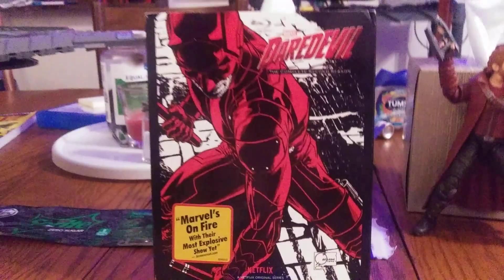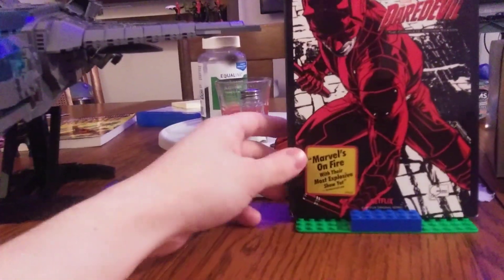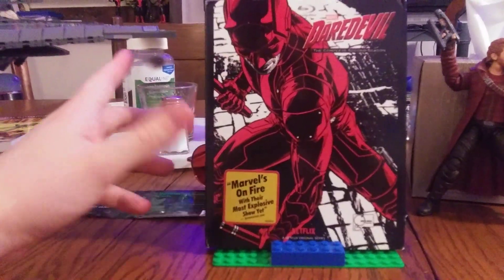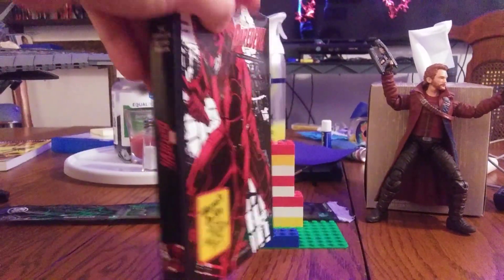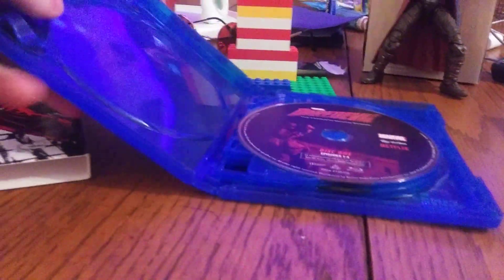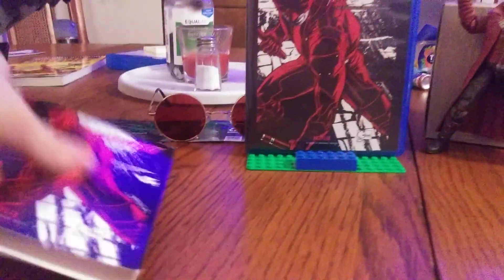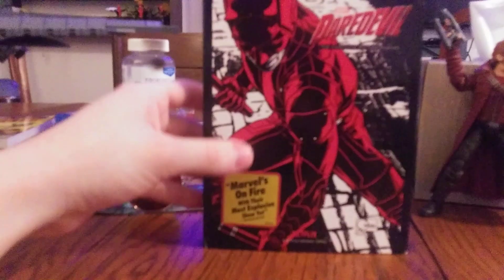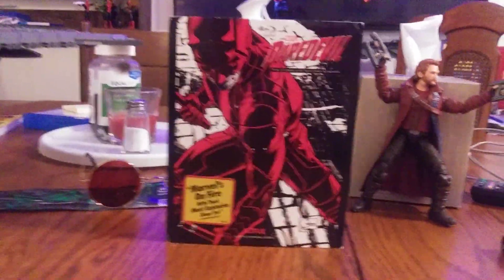Marvel Television, Daredevil - The Complete Second Season on Blu-ray!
And I'll say this again: I HATE the actual Devil himself, I just love the concept that Matt can strike fear into the hearts of his enemies!

IT BELONGS TO MARVEL TELEVISION, ABC STUDIOS, & THE WALT DISNEY COMPANY!